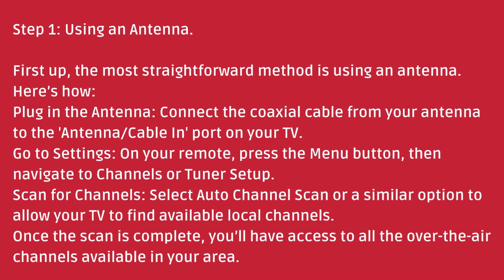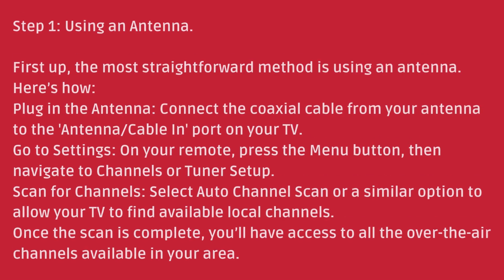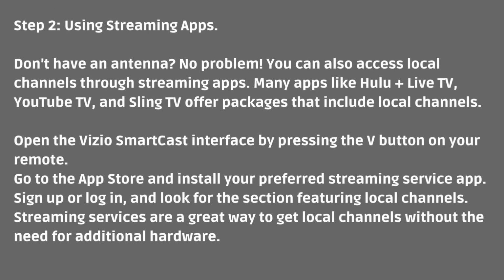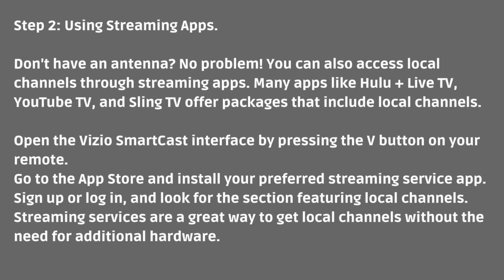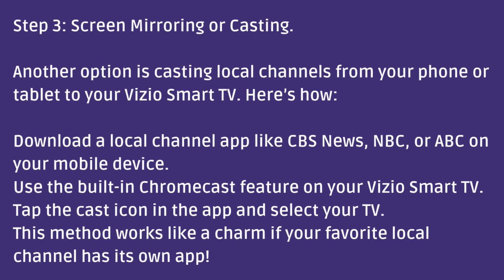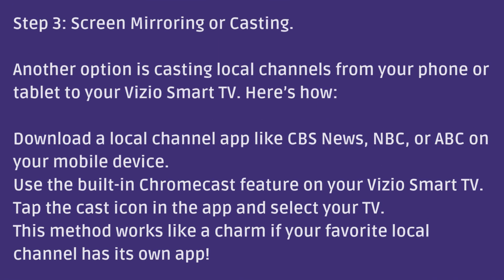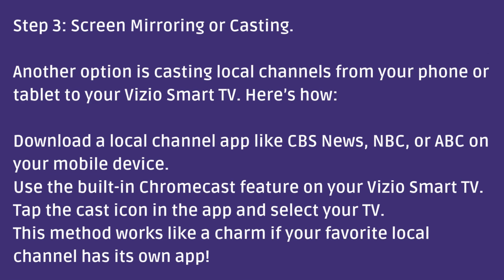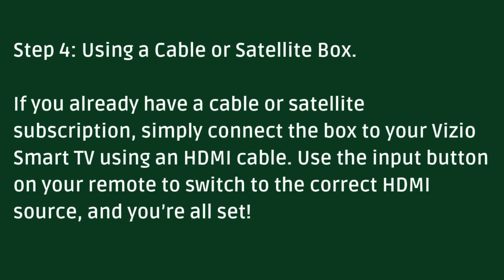How To Get Local Channels On Vizio Smart TV? [ Get Local Channels on Your Vizio Smart Tv! ]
Looking to watch local channels on your Vizio Smart TV? 📺 In this video, we guide you through four easy methods to access local channels, whether you’re using an antenna, streaming apps, screen mirroring, or a cable box.

Important Tags:
How To Get Local Channels On Vizio Smart TV?,
how to get local channels on my vizio smart tv,
how to get live local channels on vizio smart tv,
how do i get local channels on vizio tv,
how to access local channels on vizio smart tv,
how to get local channels on vizio tv,
how to get local channels vizio smart tv,
can i get local channels on vizio smart tv,